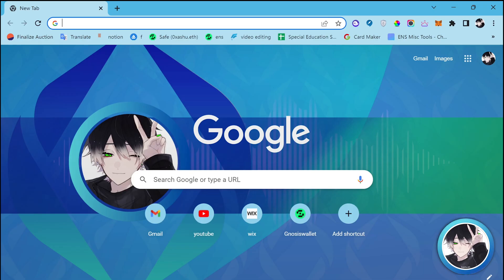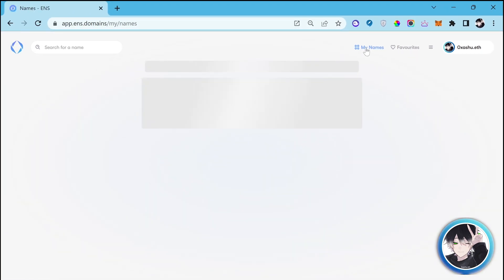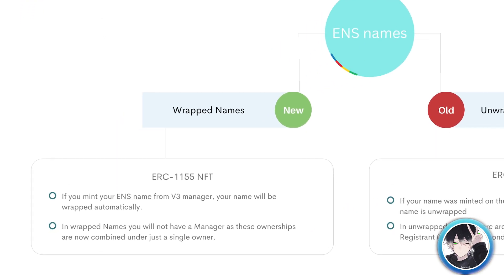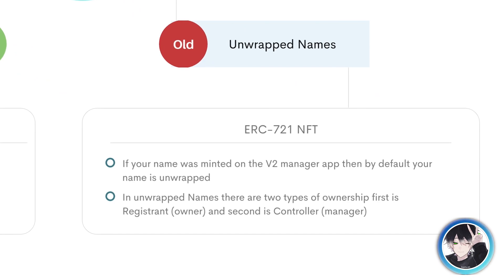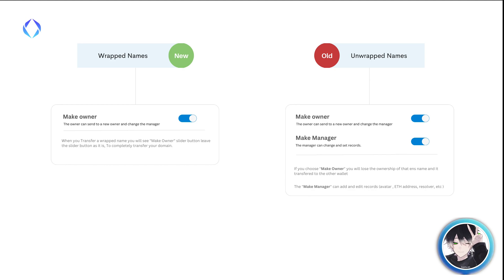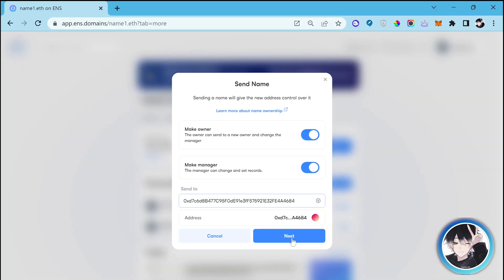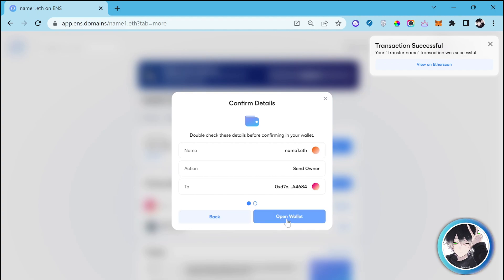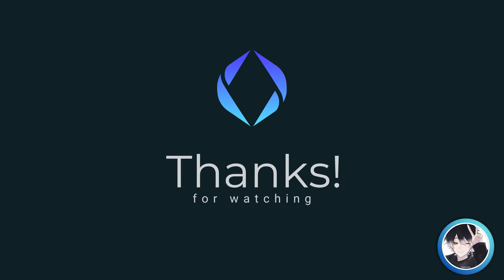How to Transfer or Send ENS name | New manager/app/website | ensinfo | 0xashu.eth (app.ens.domains)